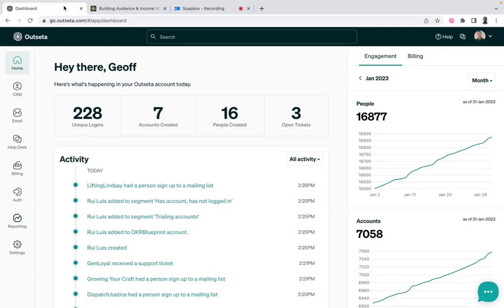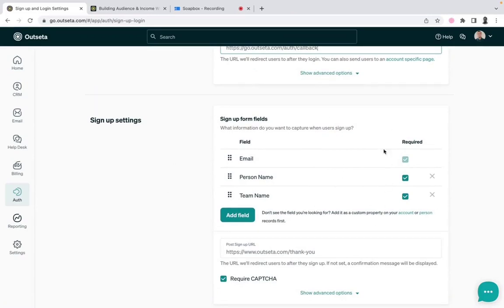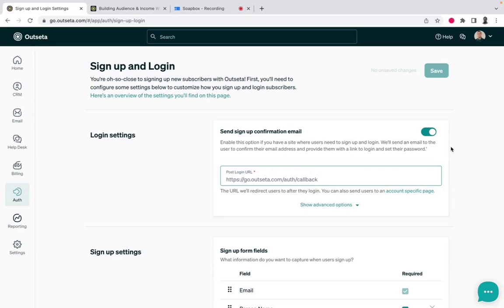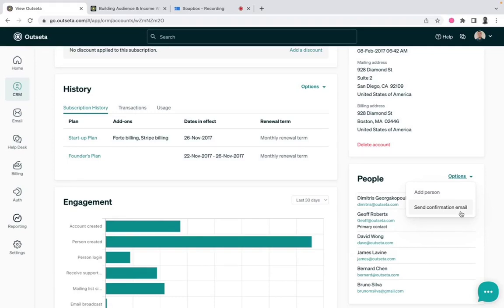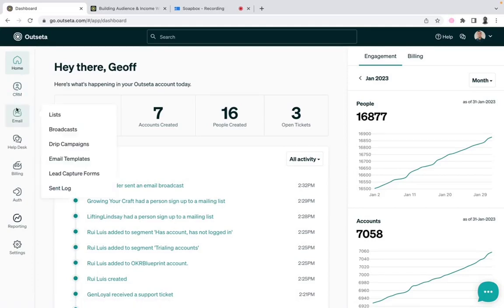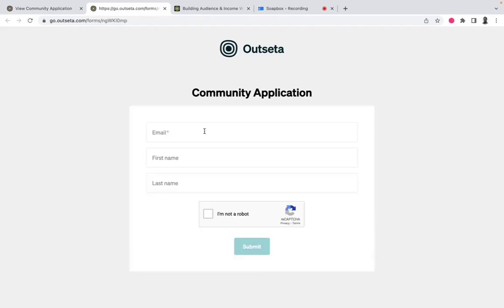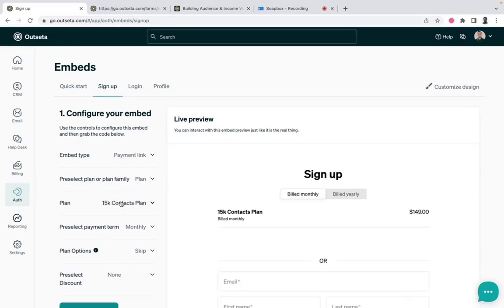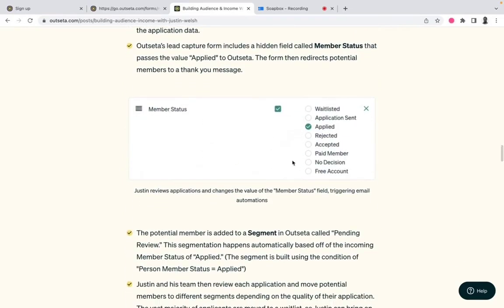How to use Outseta to screen potential members with an application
If you're running an online community or a membership site, you might want the opportunity to screen potential members before you actually invite them to join. This is a good practice to keep the quality of your membership high, while also protecting against people showing up in your community who have bad intentions—that can ruin the experience for everyone!

There are a number of different techniques that you can use to screen members—this video covers the two most common.

1) Turning off Outseta's automated confirmation email—If you go this route, new prospective members will actually sign up and pay—but you purposely don't send them the automated confirmation email that prompts then to set a password. As a result, the member doesn't have login credentials. This gives you the opportunity to screen the information the new member submitted, then you can trigger the confirmation email to the user manually if you wish to accept them.

2) Use a lead capture form to build an application—Alternatively, you can build out a complete application process using a lead capture form (or any form builder). When the form is submitted, a "Person" record is created in Outseta. You can review all of the application information, then automate the process of sending a sign up link to members who you wish to accept.